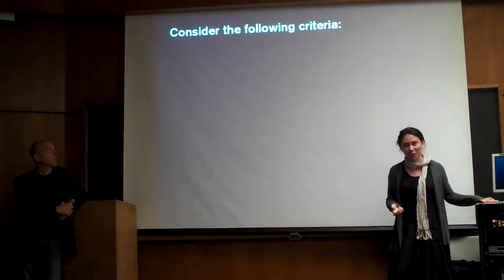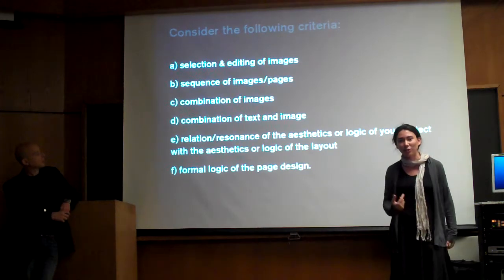Lisa Maione - Portfolio Strategies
Lisa Maion

Lisa Maione is a graphic designer interested in visual activity and projects that involve research and interdisciplinary collaboration. As a Part-time Lecturer in the School of Constructed Environments, she teaches a required seminar on Portfolio Preparation to Architectural Design and Interior Design (BFA) seniors. In this class, she guides students through the process of compiling, editing, designing and making a student portfolio book that showcases the work that each students completed while at Parsons. Through Instance, a design practice, she seeks to create and implement new methods to visualize ideas to invigorate information. Not limited by medium, she works on publication design, branding, information graphics, and book design as well as on websites and new media collaborations. Maione is a graduate of Rhode Island School of Design in Graphic Design.